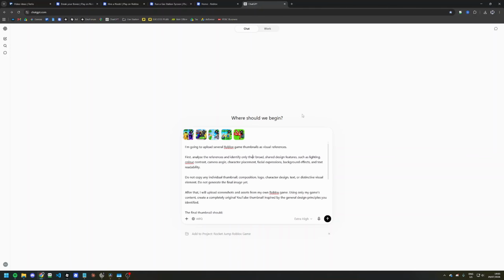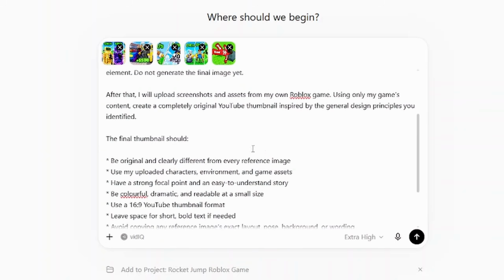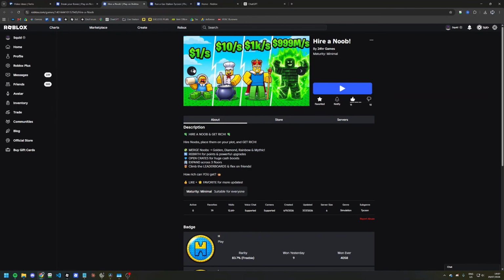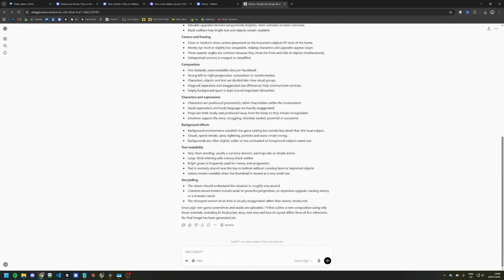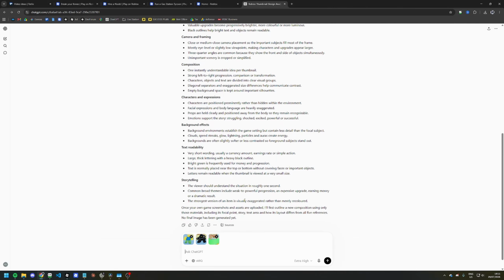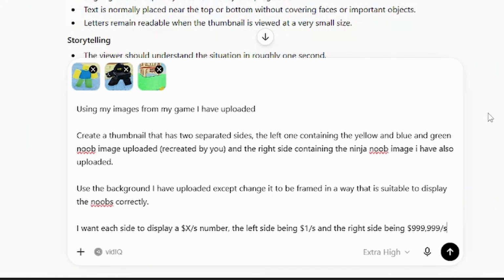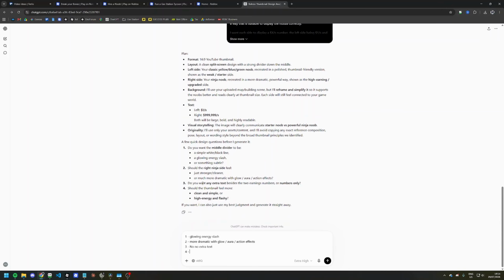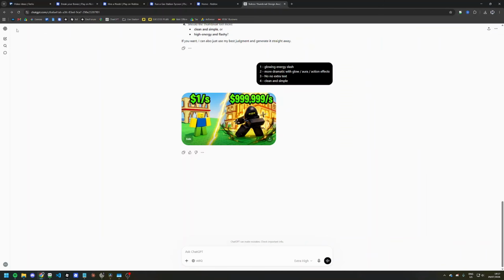How to Generate Roblox Thumbnails With AI [HIGH CTR]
In this video I teach you how to utilize AI tools such as ChatGPT, Claude & Gemini to generate Roblox Thumbnails with AI to generate High CTR images for your Roblox game.